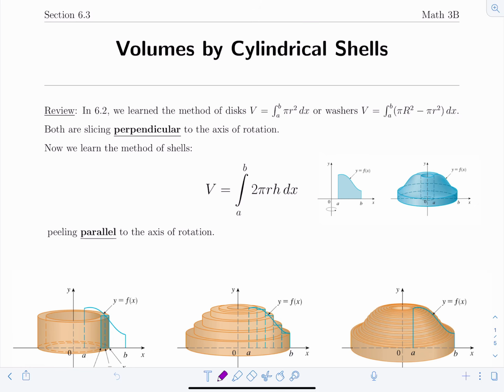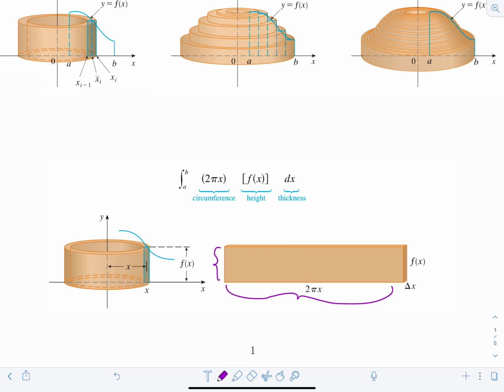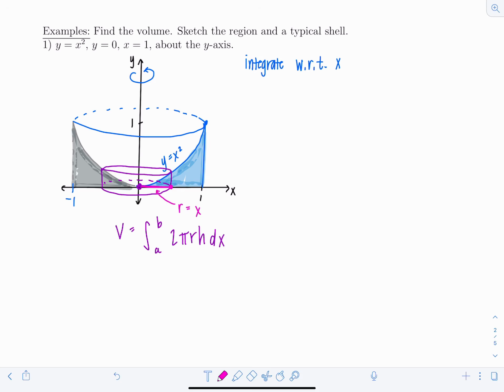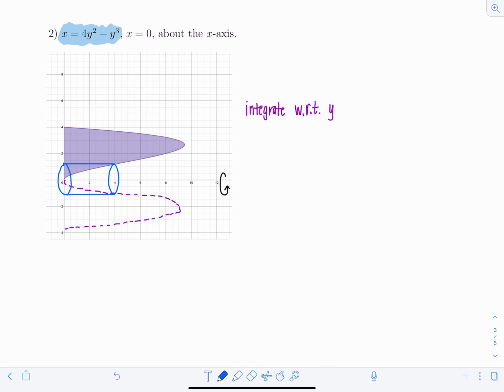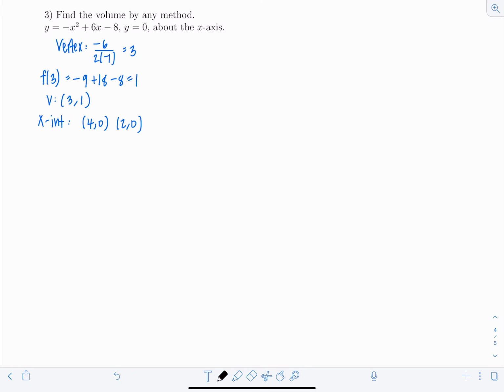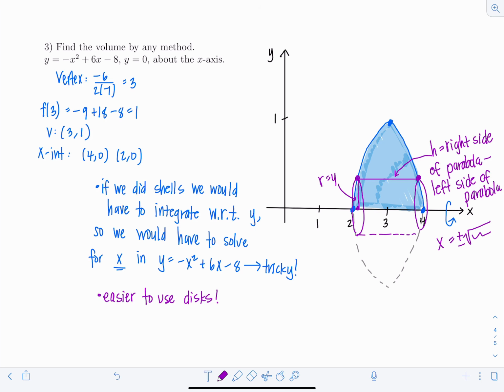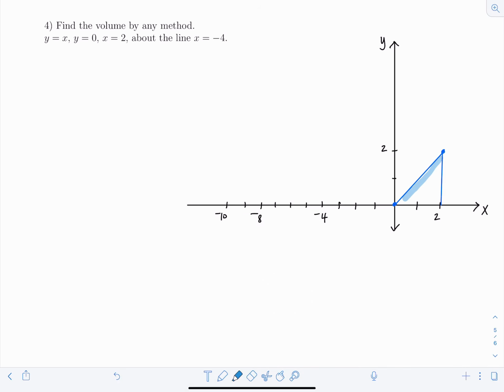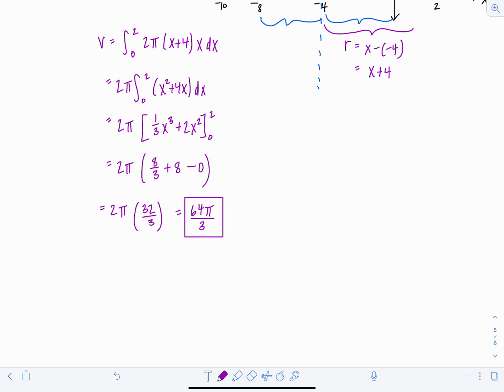Calculus: Volumes by Cylindrical Shells (Section 6.3) | Math with Professor V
Explanation of methodology for finding volumes of solids using cylindrical shells. Examples computing volumes using this method, drawing graphs of three-dimensional solids and a typical shell. Determining whether to use shells or disks/washers.

xoxo,
Professor V